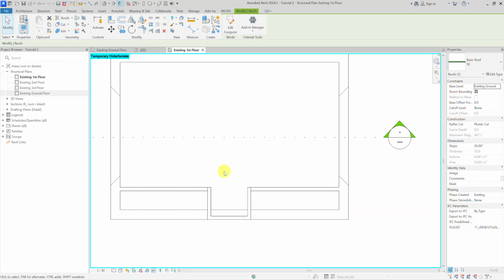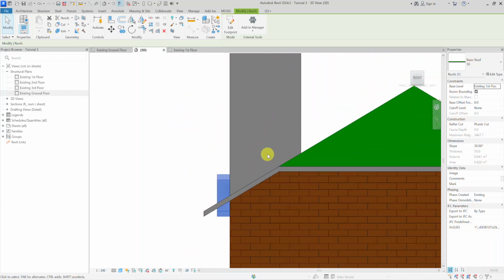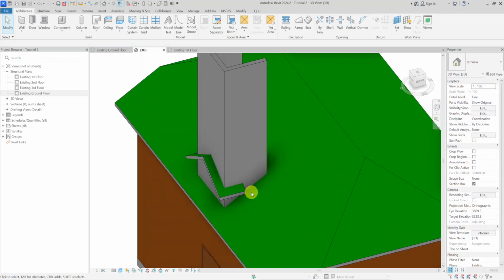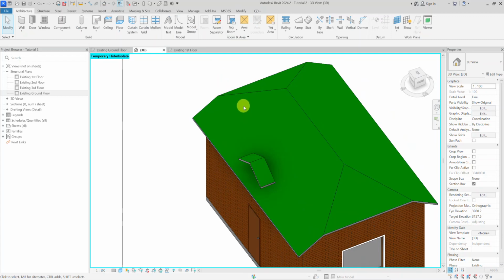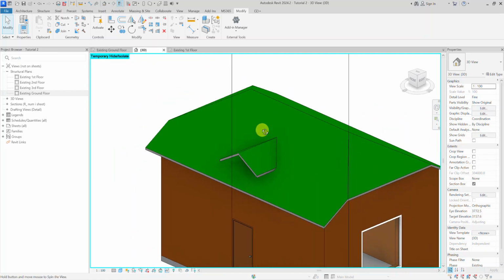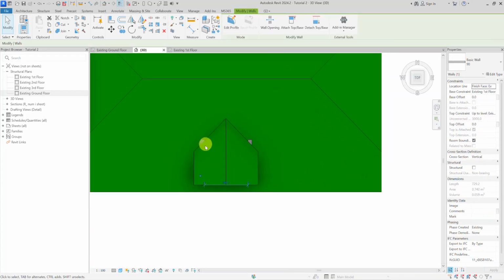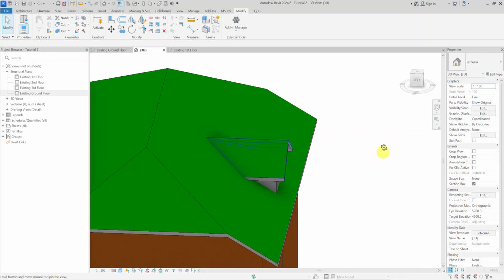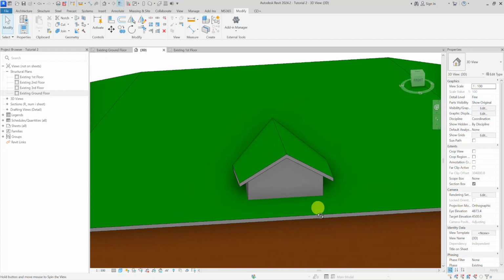How to Create a Dormer Window in Revit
Welcome to Revit Pro Tips! In this video, we'll guide you through the process of creating a dormer window in Autodesk Revit. Dormer windows add character and functionality to roof designs, and we'll show you how to design them efficiently and accurately.

In this tutorial, you will learn:

- Setting up the dormer window tool
- Placing and aligning the dormer window
- Customizing the dormer window properties
- Integrating the dormer window with the roof design

By following these steps, you'll be able to enhance your architectural projects with well-designed dormer windows.